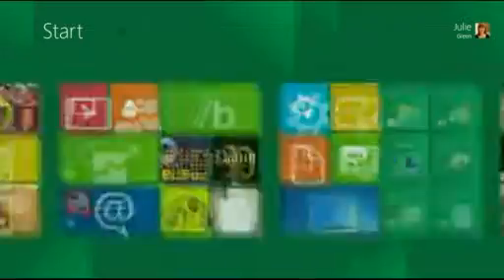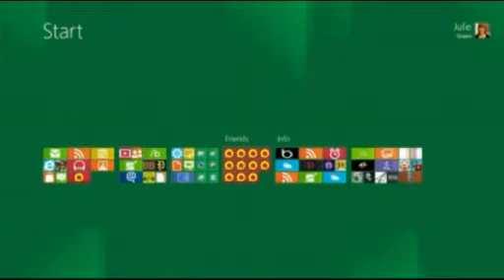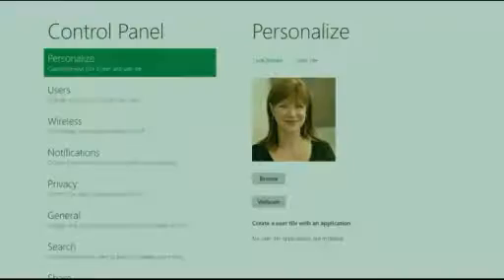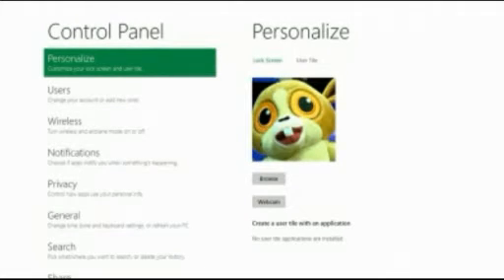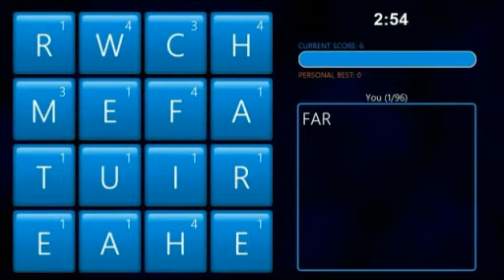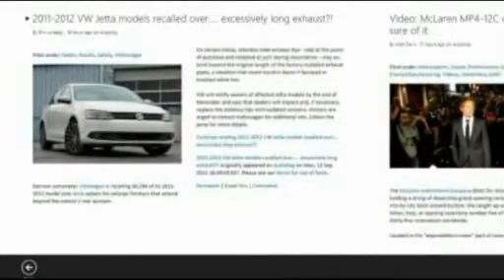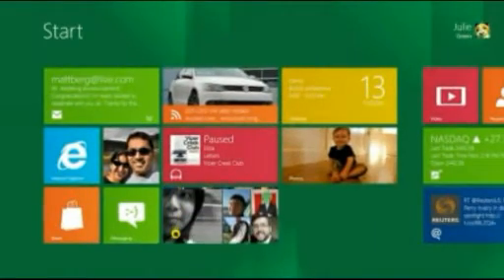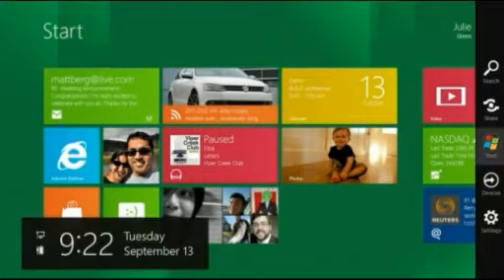Windows Build Interface Metro